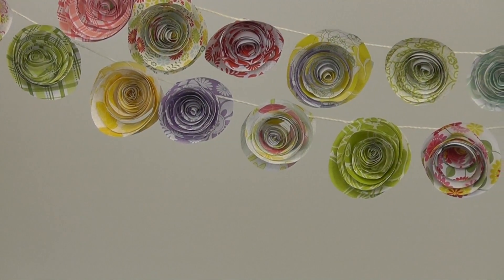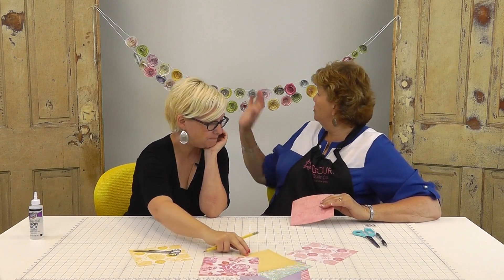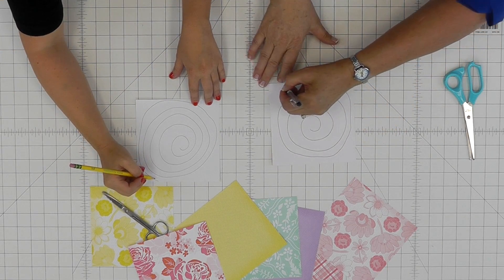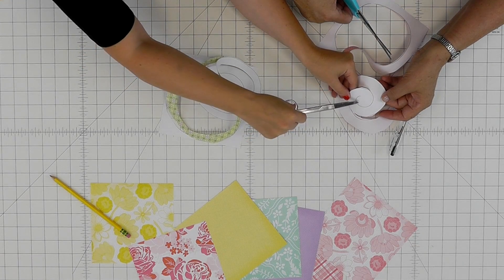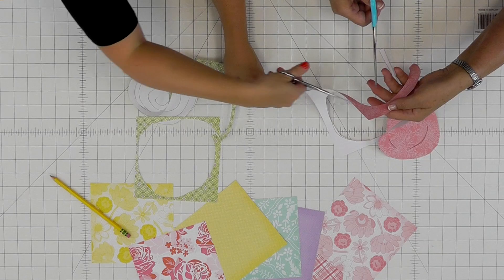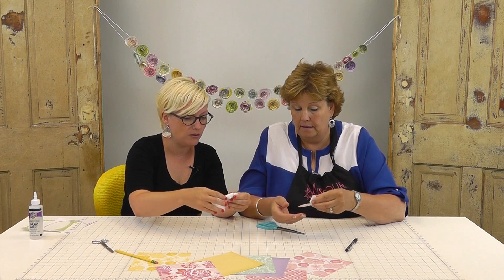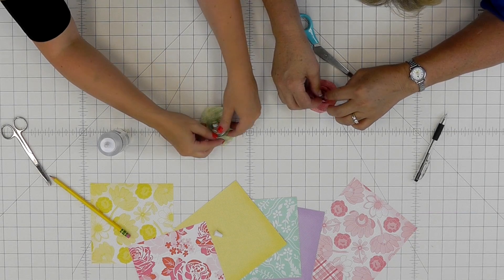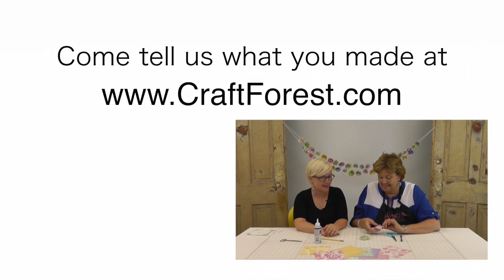DIY Paper Flowers with Jenny Doan from Missouri Star Quilt Co!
We are so excited to have THE Jenny Doan join us to make these adorable paper flower garlands. We laughed a lot and made a million flowers!